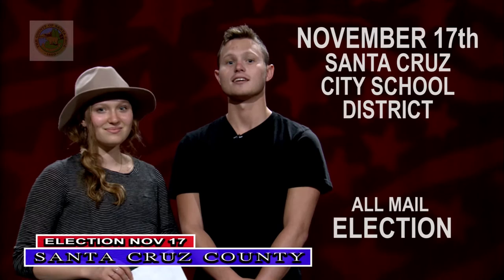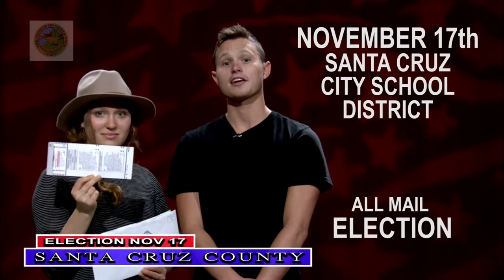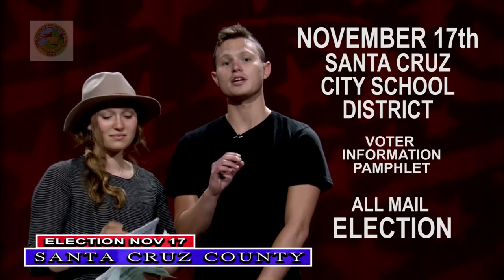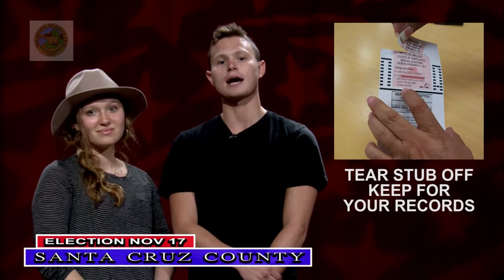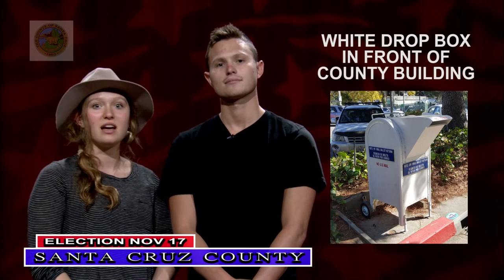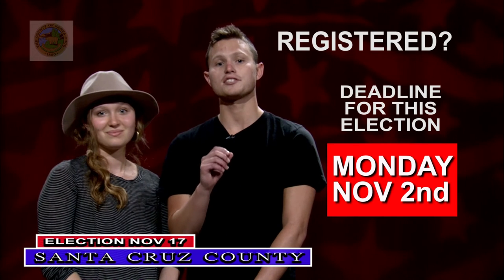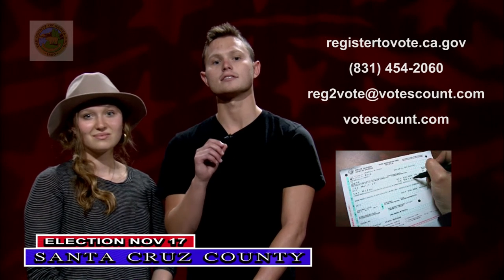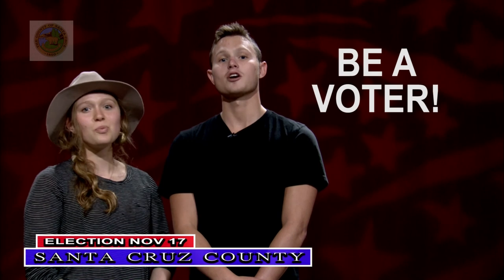ELECTION - NOVEMBER 17, 2015 - SANTA CRUZ SCHOOL DISTRICT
Public Service Announcement for Measures O and P.
This is an All-Mail Ballot Election.